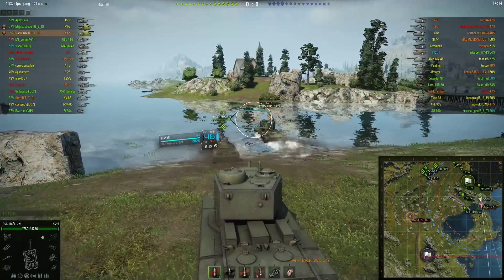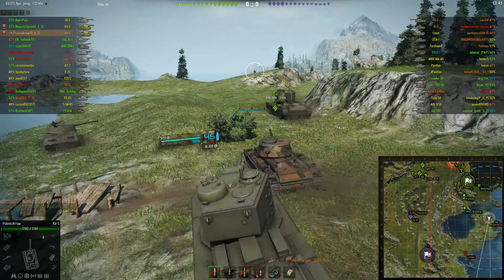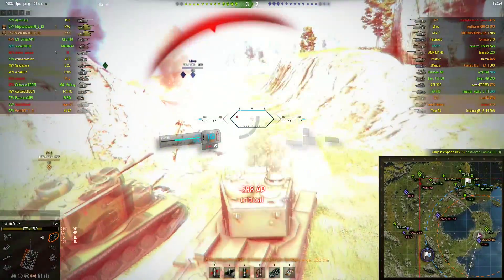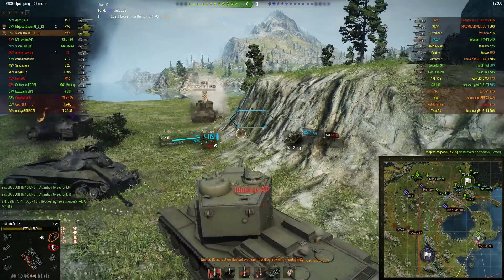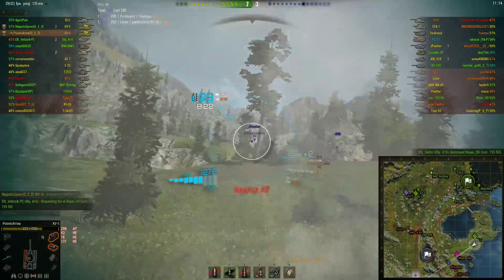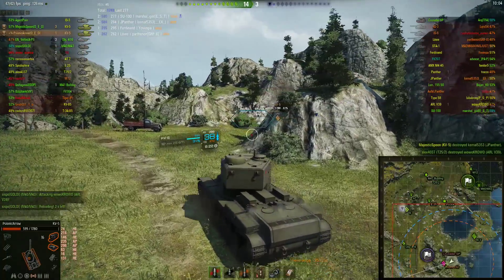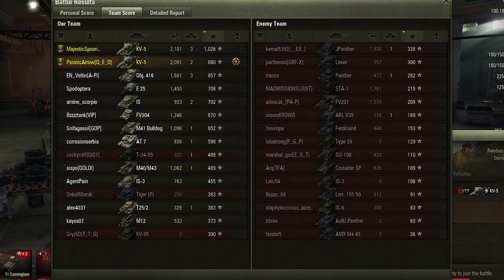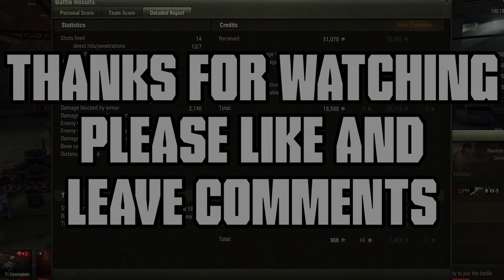WoT: [KV-5] Peppered by fireworks ;)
World of Tanks gameplay in the Russian Tier VII premium heavy tank the KV-5